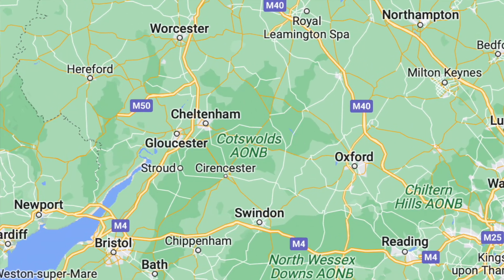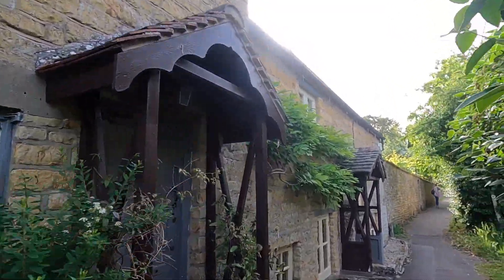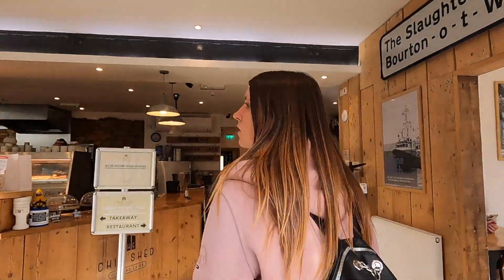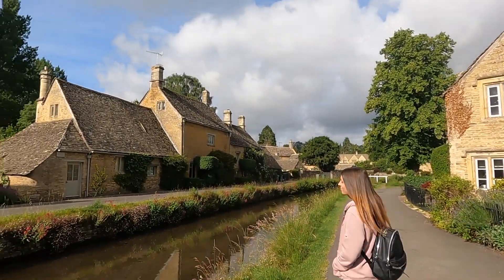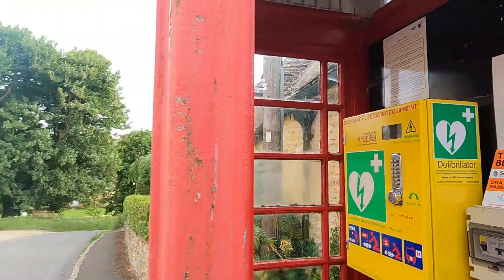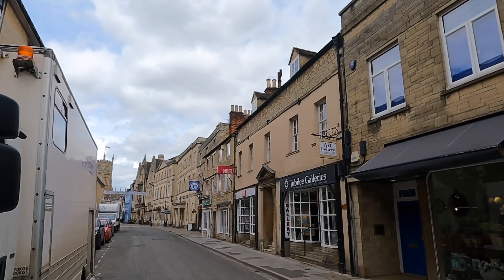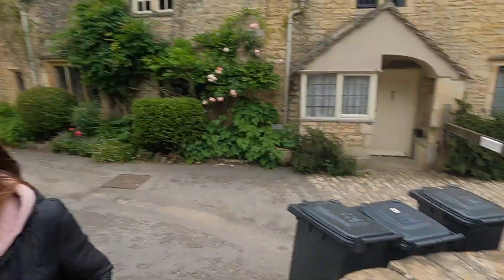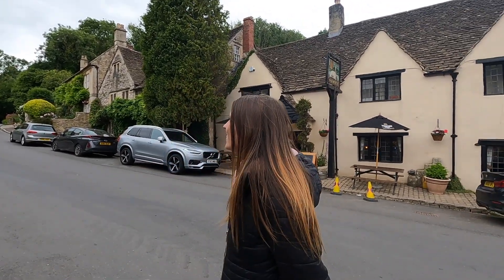The Cotswolds England | The Most Beautiful ENGLISH Villages In The COTSWOLDS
Today we explored The Cotswolds, an area of outstanding national beauty in the south of England as we travel more of the UK before heading back into Europe! The Cotswolds is known for the beautiful villages spread across the hills of England. We started in Bourton on the water known as the Venice of England and for it's filming location! We had some Fish and Chips from the highest rated in the village and enjoyed the beauty of the village green.

A short drive in the morning took us to Lower Slaughter and Upper Slaughter before heading to the Capital of The Cotswolds, Cirencester. The last stop on our Cotswold tour was Castle Combe which is known as the prettiest village in England. We move onto Bath in our next video!

🏝: Travel Essentials*
- Our Backpacks
- Packing Cubes
- Day Bags
- Microfibre Towel
- USB Travel Adapter

📷: Gear*
- Hard Drive
- USB adapter
- Memory Card

Chapters:

👩‍❤️‍👨 Hi, we're Ash and Kels and in July 2021 we left out jobs to travel the world. After exploring the UK in our camper van, we headed into Europe to start exploring the rest of the world. There's a lot to see out there and we aim to show you as much as possible.